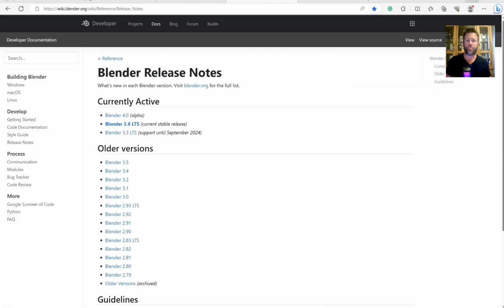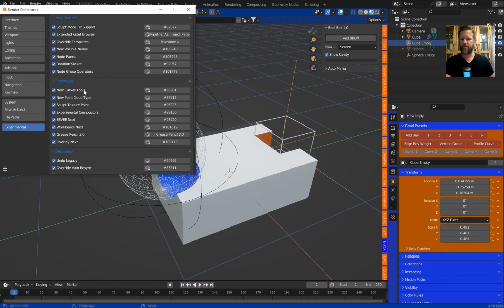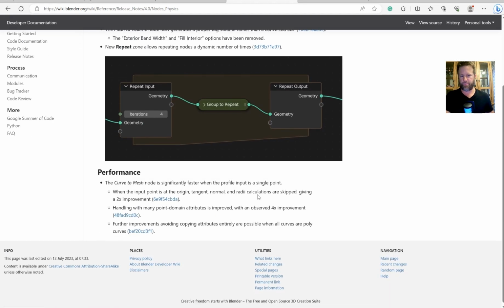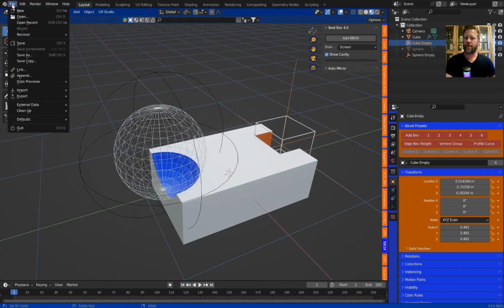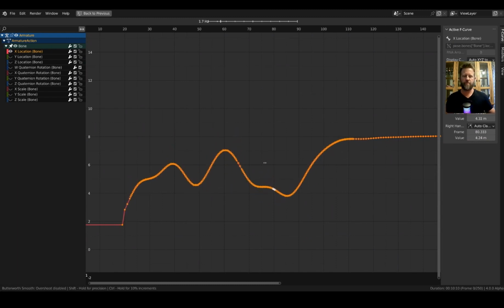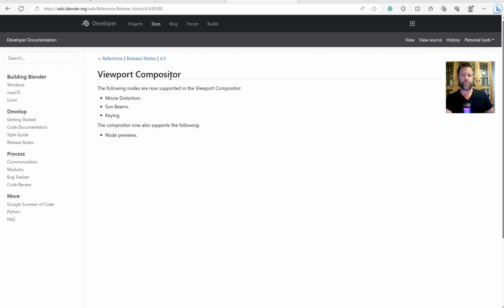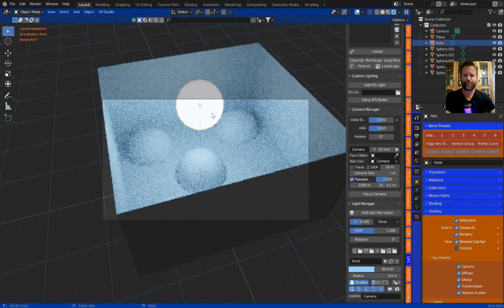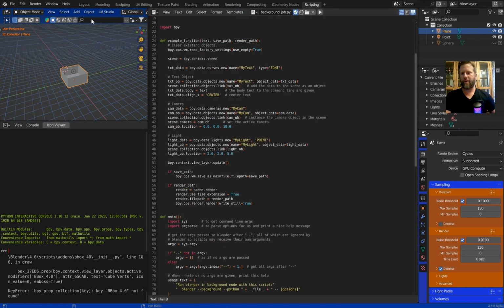Blender 4.0 updates for 17/07/2023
This is a breakdown of some of the most noteworthy feature updates for Blender 4.0 and some for 3.6